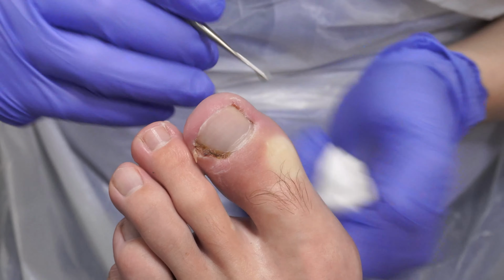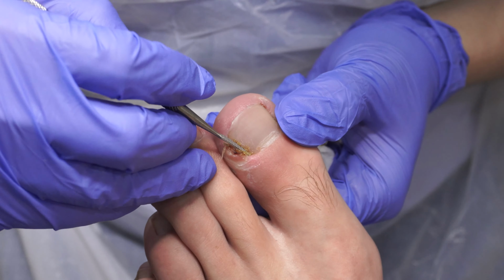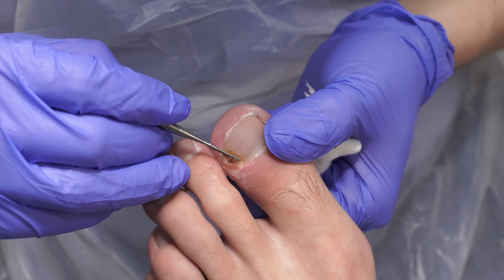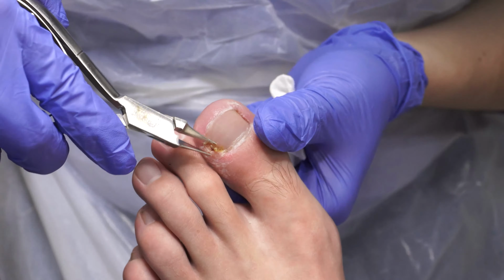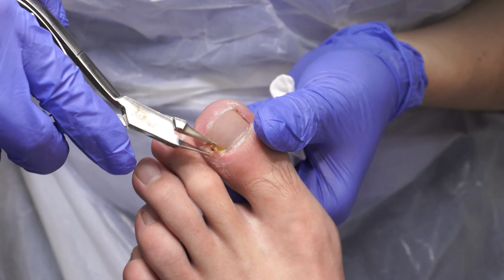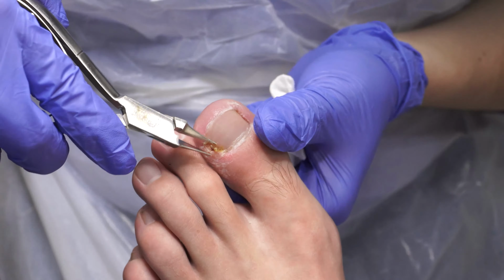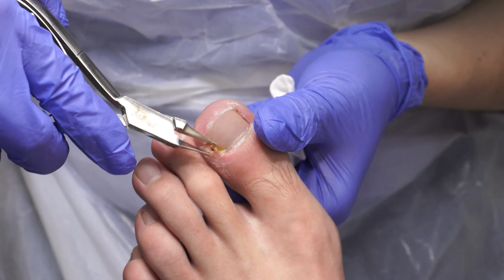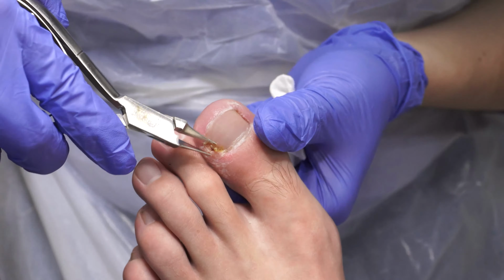WHAT'S IN THERE??!! INCREDIBLY PAINFUL INGROWN HURTS ATHLETE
An ingrown toenail is caused when the hard nail plate cuts or punctures the flesh around the nail. This process can be painful,  infection, where pus will be discharged, can also occur. Hypergranulation or an overgrowth of tissue will attempt to grow over the wound. This can occur for everyone and is usually on the big toe. Other contributing factors can also be due to tight footwear or poor toenail care.
Seek help from your podiatrist if you suffer from this!

[Music]
Song: Translucent city lights- ArthurItis

Song: warm feeling, frumhere, kevatta
Album: bedtime stories
Thematic, Inc (hellothematic.com) (on behalf of frumhere & kevatta); Songtrust, LatinAutor, LatinAutorPerf, and 5 Music Rights Societies